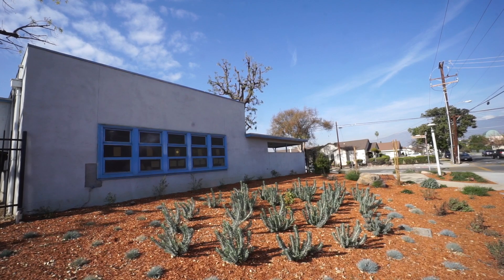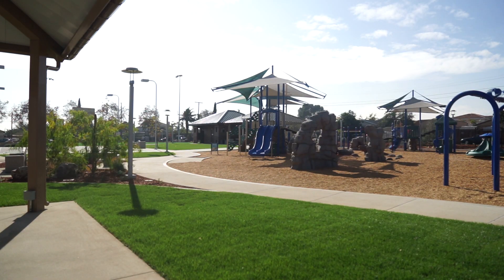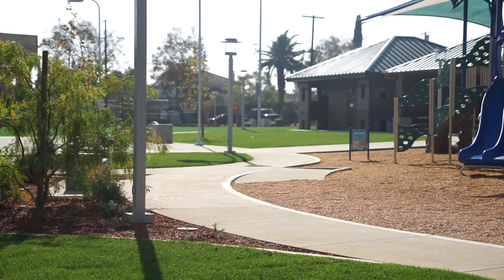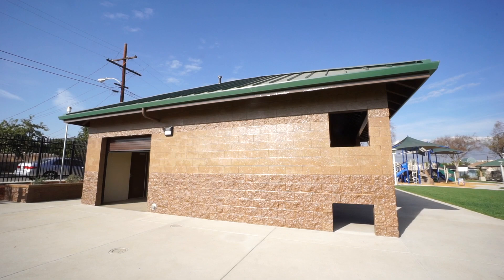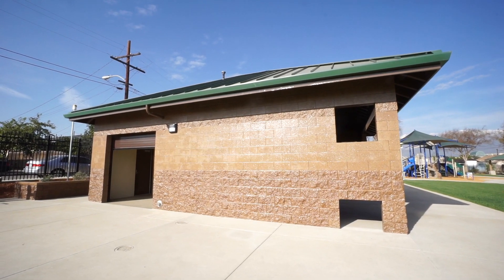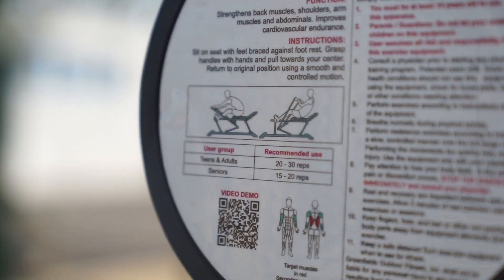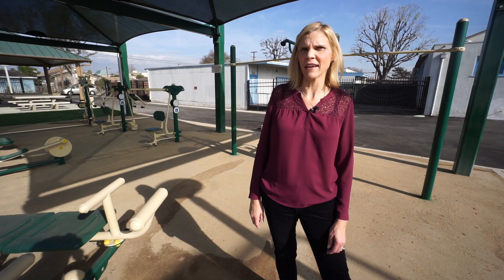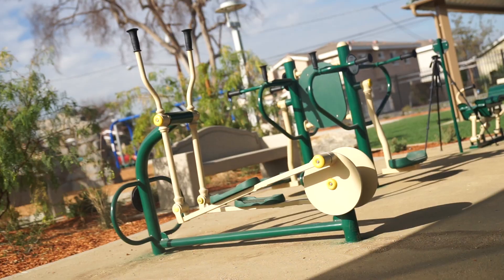A preview of Marshall Park - City of San Gabriel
Take a tour of Marshall Park with Community Services Director Rebecca Perez. Marshall Park is San Gabriel's first new park in over a decade!